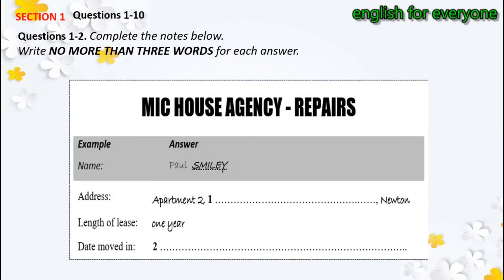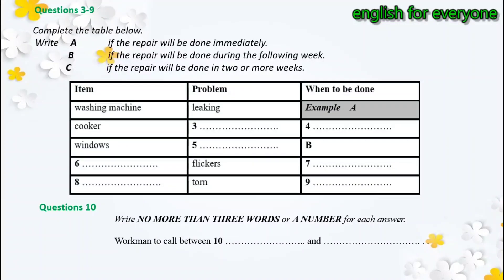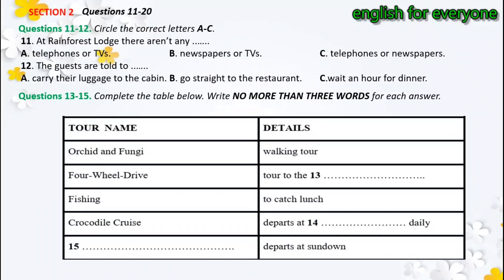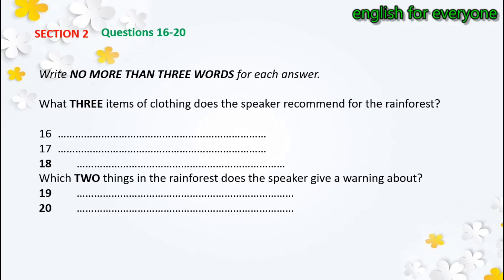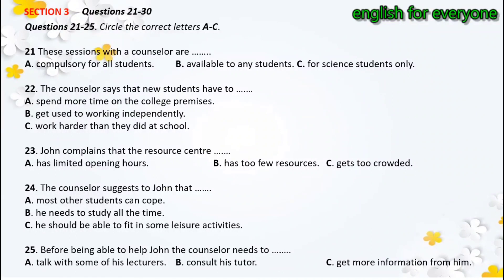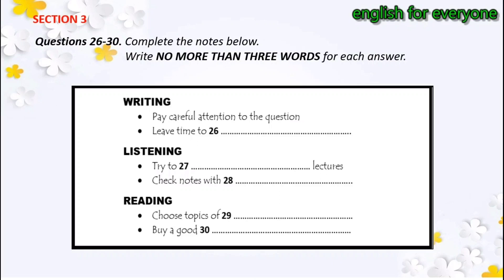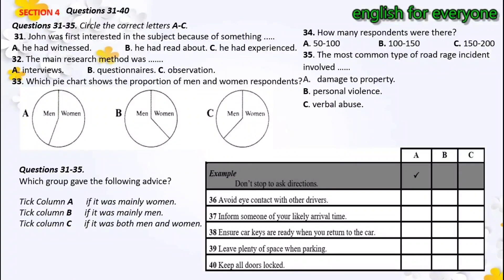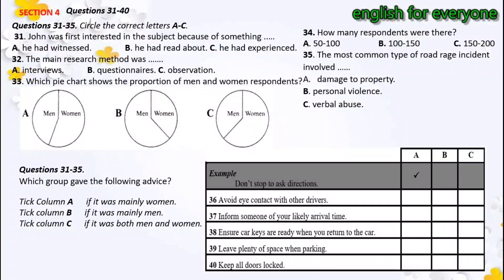IELTS LISTENING PRACTICE TEST 2022 WITH ANSWERS|16.11.2022| @english for everyone ​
(Note: Page 17-20)
© Copy right by english for everyone
👉 Do not reup